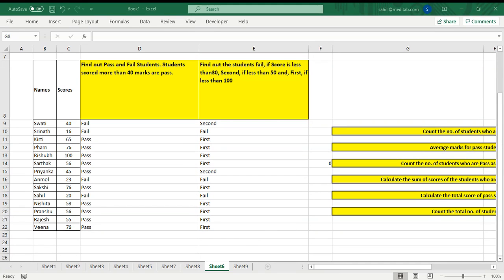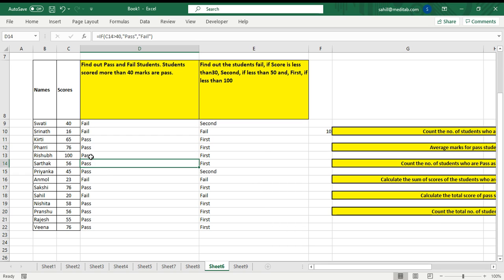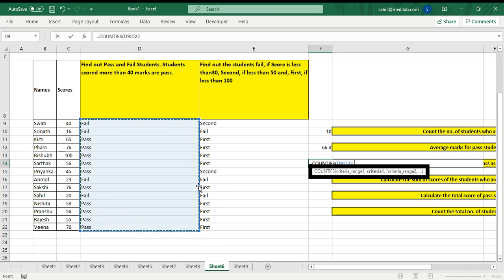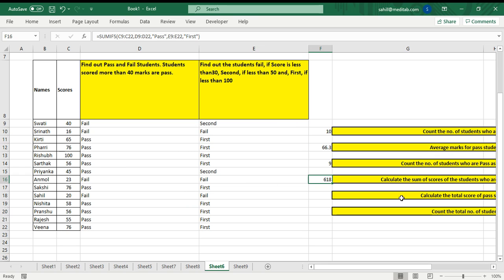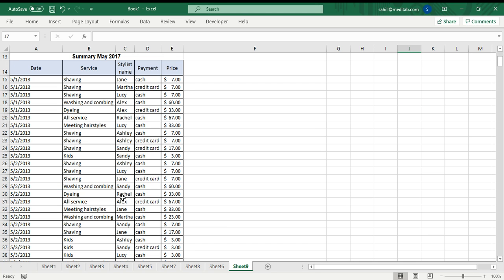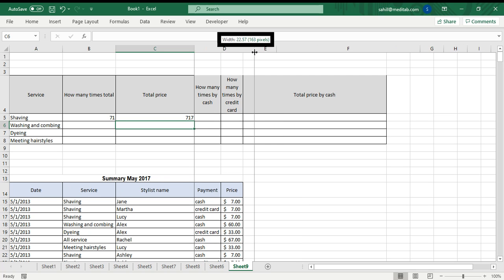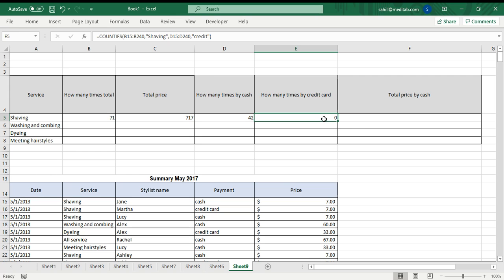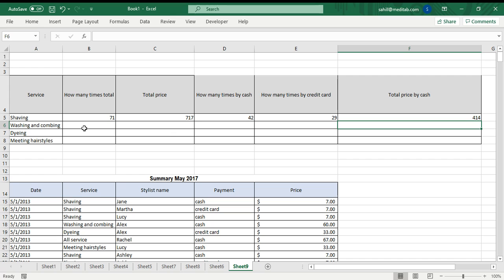Calculations--8.0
Calculations--Countif, Countifs, Averageif, Sumif, Sumifs